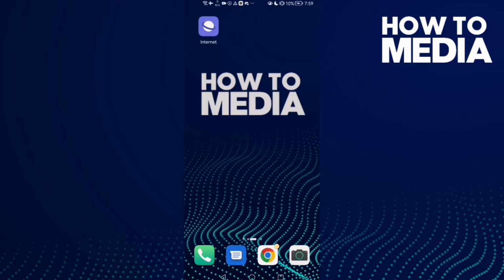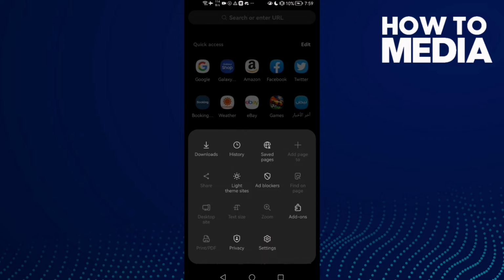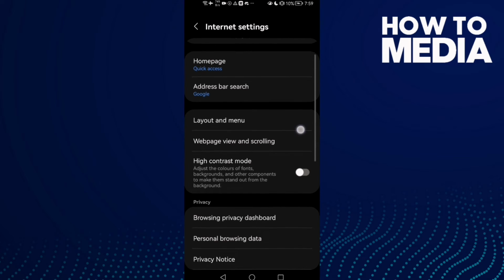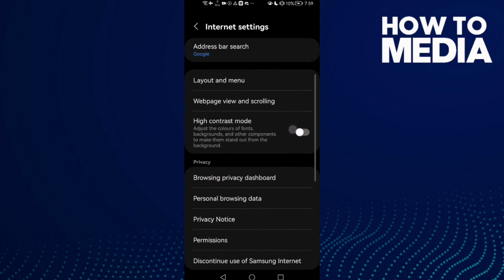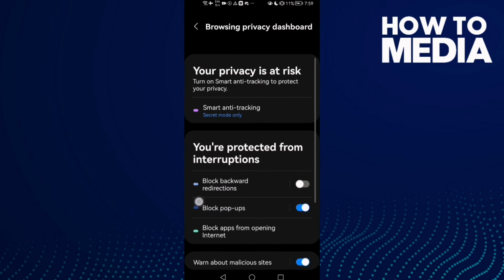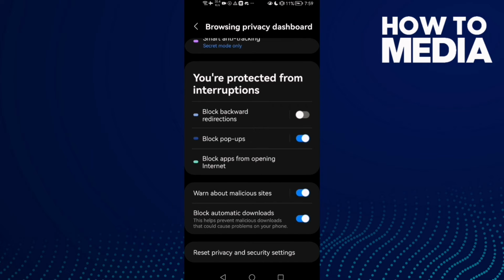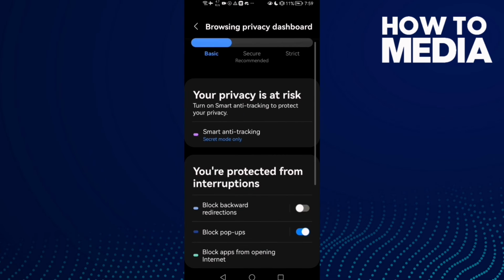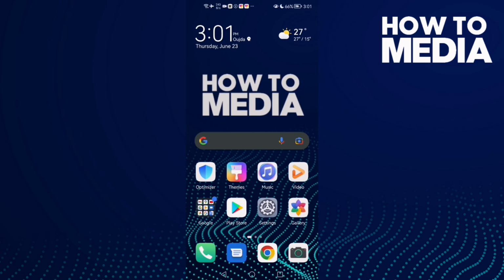How to Disable Warn About Malicious Sites on Samsung Internet Browser App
in this video we discuss :